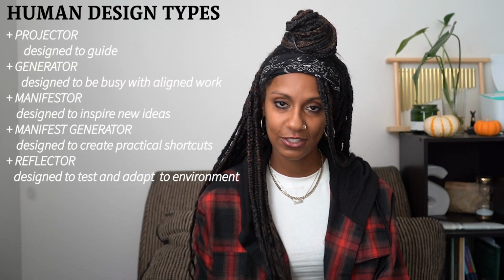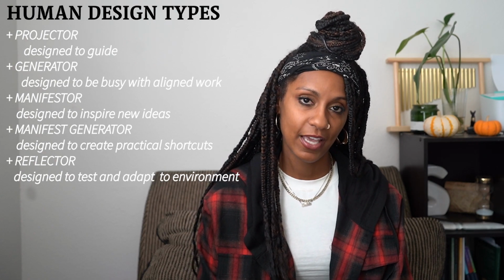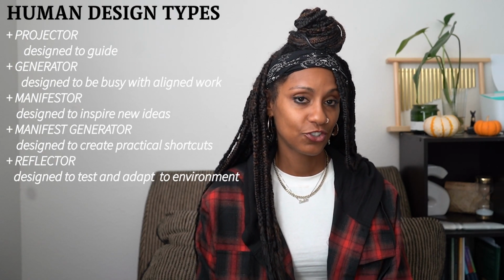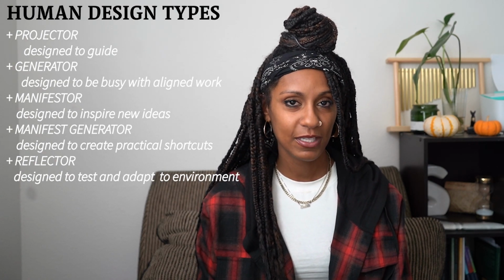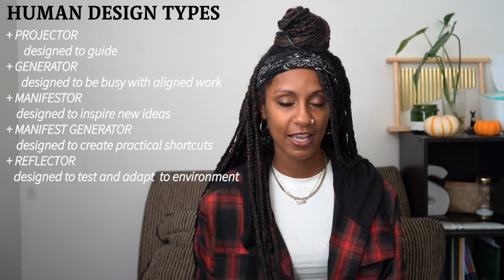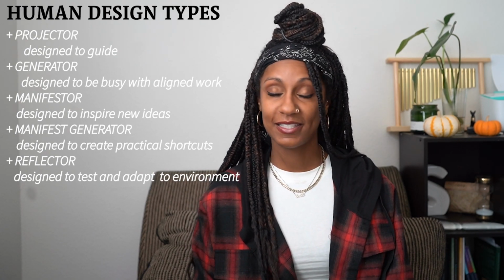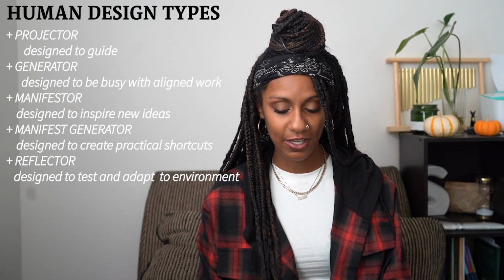HUMAN DESIGN EXPLAINED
elements of human design. what energy were you born with? what's your aura?

1:12 benefits of human design
3:01 human design type overview
3:52 generators
5:29 projectors
7:54 life feels so smooth don’t take things personal
9:04 manifestors
11:43 manifest generators
15:12 once you lock in ain’t no switching up
15:48 reflectors
18:15 key elements of human design